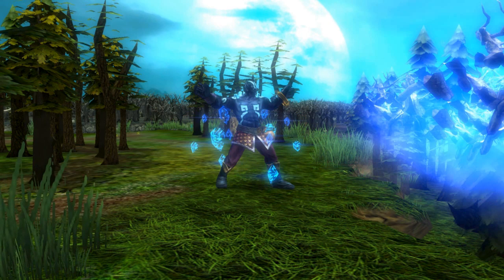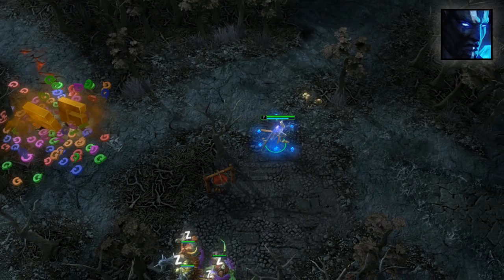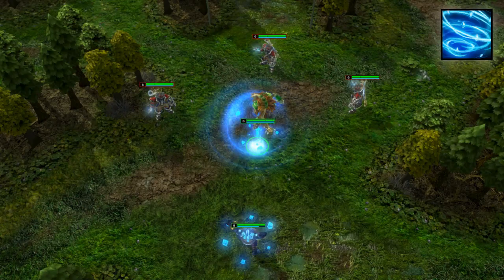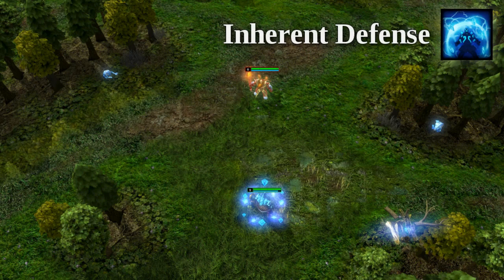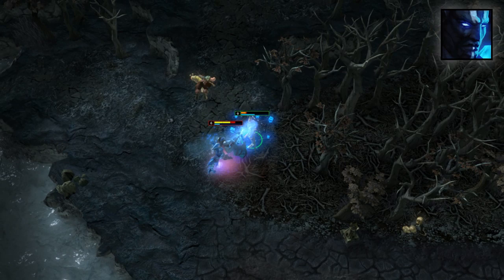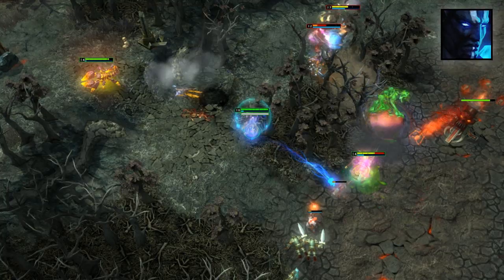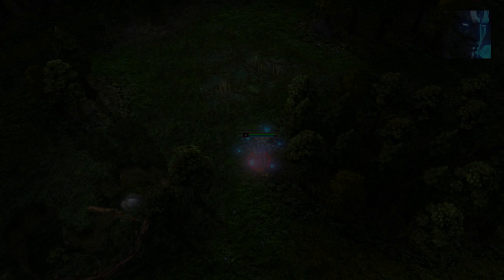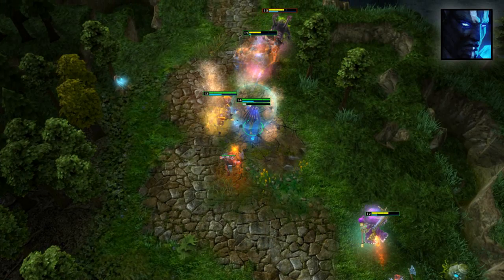Hero Spotlight: Kinesis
The Prophet teaches that energy flows through all things, we must only harness it for ourselves. The mages invoke incantations, the priests call upon gods wicked and just, but for the truly powerful, the power is harnessed from within. These are the Disciples of the Way and among them there is one known for his mastery over all -- Kinesis. Let the Hellbourne beware the power of his mind.

Kinesis relies heavily on the manipulation of the nearby units so that he may lift and launch smaller objects as projectiles. Being a ranged, intellect hero, his mind is a powerful asset, and also allows him to absorb much of the incoming damage by being offensive. Early game items such as Power Supply, Grave Locket, and a Bottle are great for keeping him powered up and buff with stats. Steamboots fit well, providing additional health, or a clutch swap to int for the bonus mana to launch one last assault. Nullstone is an extremely effective item, further boosting his defensive prowess and providing much-needed mana regeneration. As he fights with his mind, and not fists, most attack modifiers will pale in comparison to helpful gear like Frostfield Plate, or Kuldra's Sheepstick. Inherent defense works by providing a shield for all damage attempted, and not actually done, so Spellshards won't further increase his tanking capacity, nor reduce the cooldown on his Telekinetic Lift charges, but it still may prove a valuable tool for offensive damage. Stormspirit fits in nicely, adding another disable, high mana regeneration, and allowing Kinesis to set up properly. In the end, Kinesis may wish to build for stats, defense, and mana regeneration over attack damage. When fully geared up, Kinesis can become hard to kill while also being very powerful in attacking.

Property of S2 Games